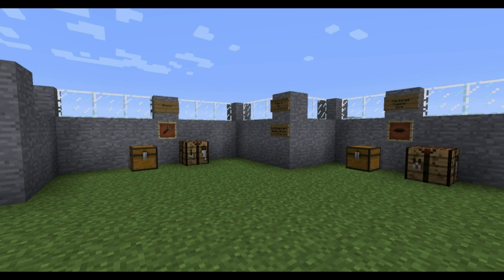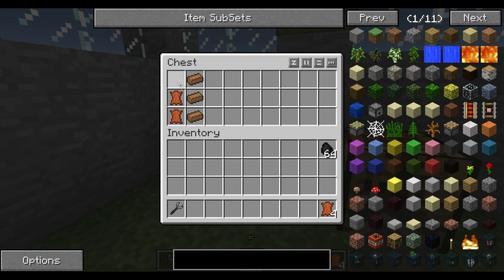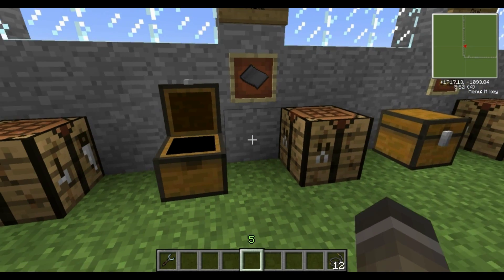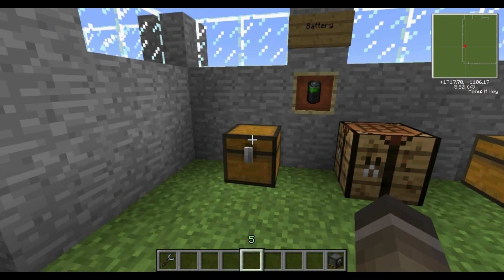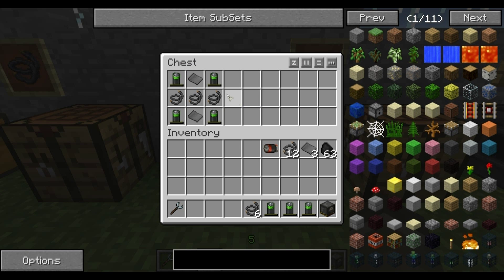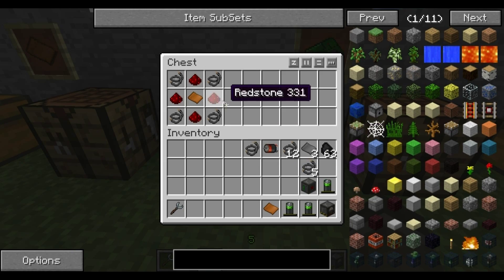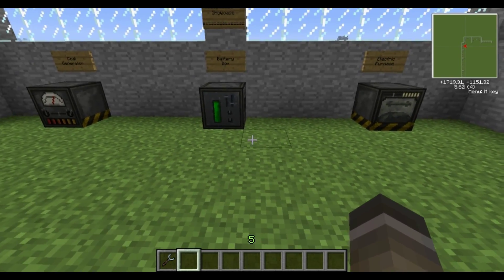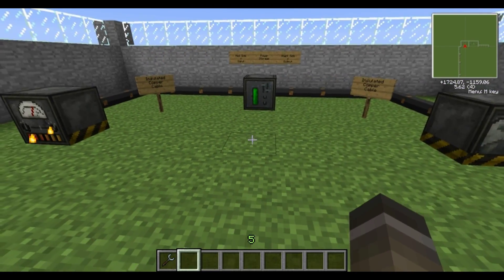Voltz Tutorials Ep. 2 - Coal Generator/Battery Box/Electric Furnace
Apollo and Synergy back with our second Voltz tutorial! In this episode we show you how to make a Wrench, a Coal Generator, a Battery Box and an Electric furnace. We'll also show you how to wire them up properly and explain the Input/Output feature in Voltz.

One thing I've failed to show in this video is how to use the wrench, you simply equip it )put it in your hand) and right click on the piece of machinery you want flip around or change the direction of.

These tutorials are there for you, we're doing tons of research and testing to get our heads around the new Mod Pack and show we how far we've come so that YOU don't have to spend hours researching yourself! :) (Creative mode has been used to simplify building the tools and machinery of this mod pack)

(Must have an Engin account and be over the age of 16)

Like what you see and would love to be a part of the community?